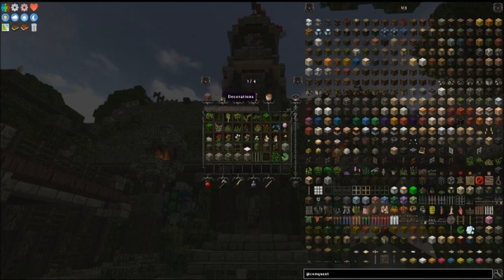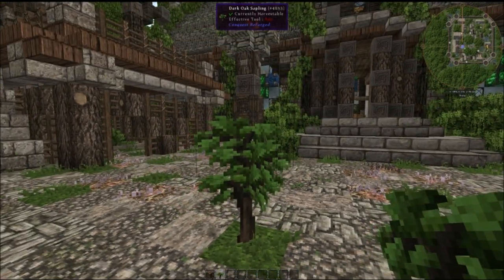Minecraft : Conquest Reforged : Creating recipes for the Conquest mod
In this video I'm talking a little about my progress towards creating recipes for the Conquest Reforged mod, using the mod Minetweaker RecipeMaker. Currently I've created 418 recipes out of the current 1010 and as you can imagine it is a massive grind to get it done!

I do appologize for the poor tecnical quality of this video. My equipment isn't very good for recording and to make the matter even worse, this is my first time ever to make a video of this kind :-)